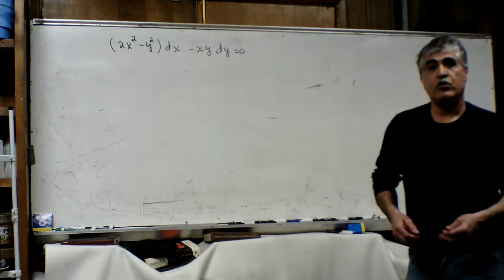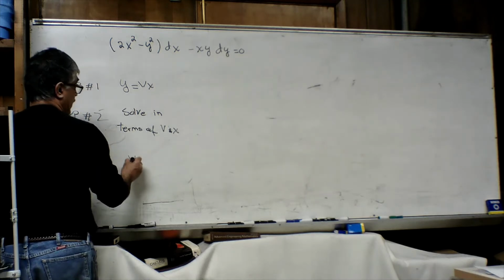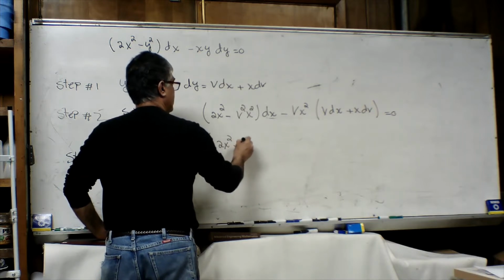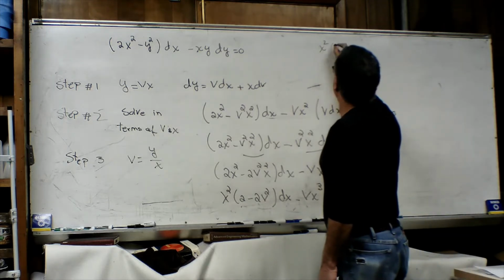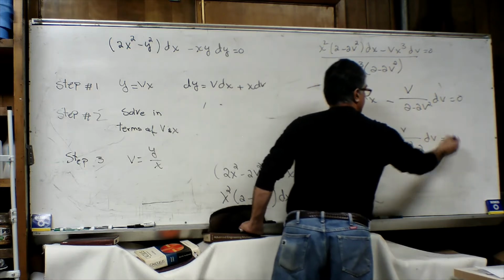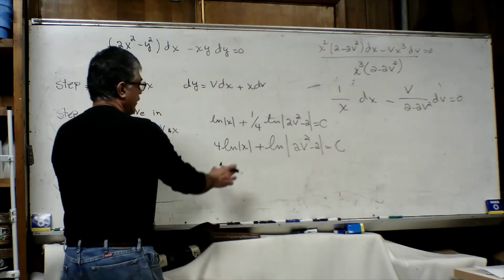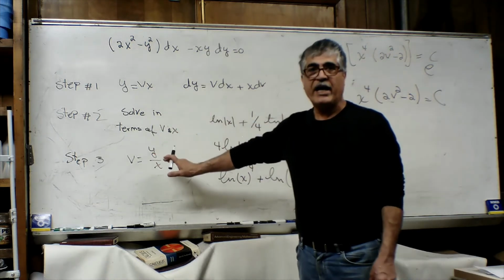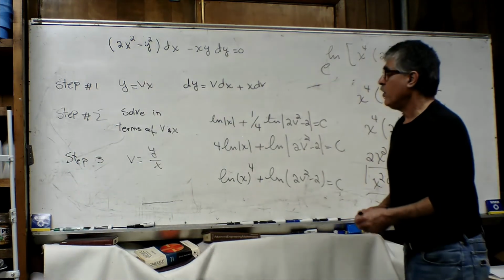HOW TO SOLVE HOMOGENEOUS DIFFERENTIAL EQUATIONS - 1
3 STEPS IN SOLVING HOMOGENEOUS DIFFERENTIAL EQUATIONS:
STEP 1 : SET    Y = VX
STEP 2: SOLVE SEPARABLE EQUATION IN TERMS OF V & X
STEP 3: USING V = Y/X  TO WRITE ANSWER IN TERMS OF Y & X